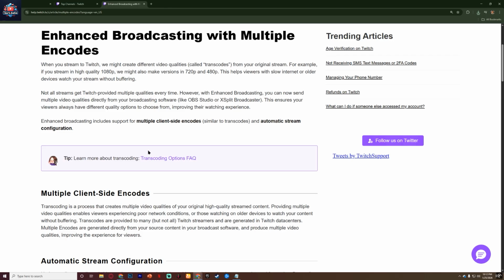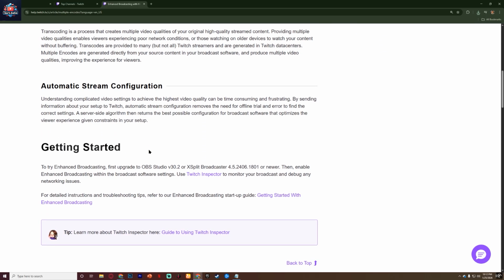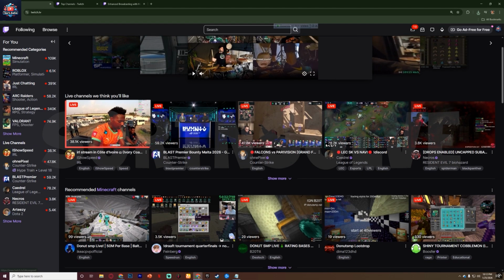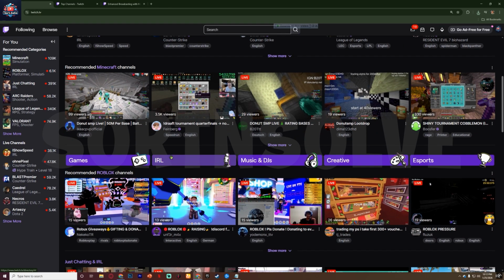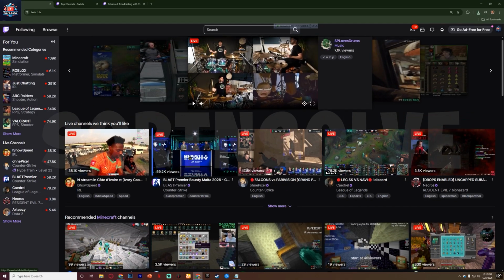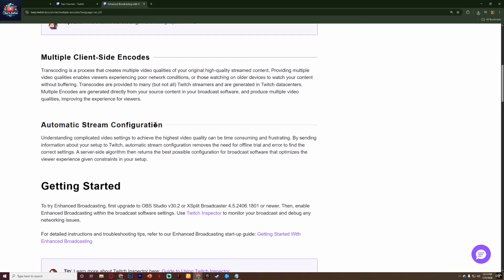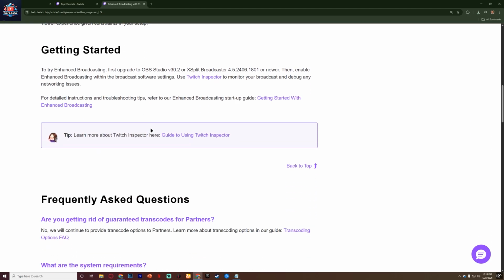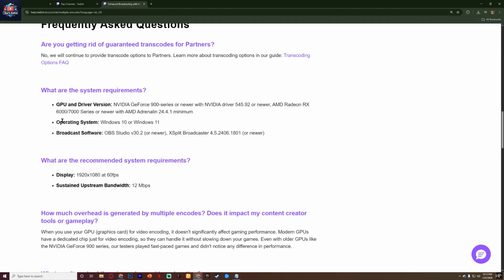How to Stream in 4K on Twitch - Full Guide